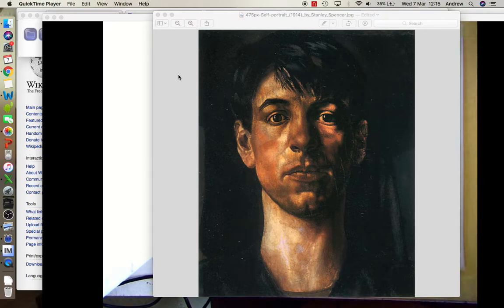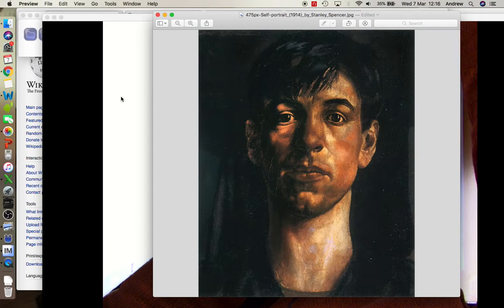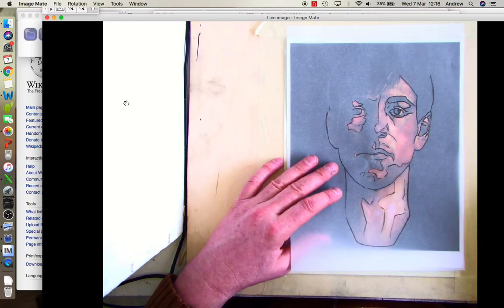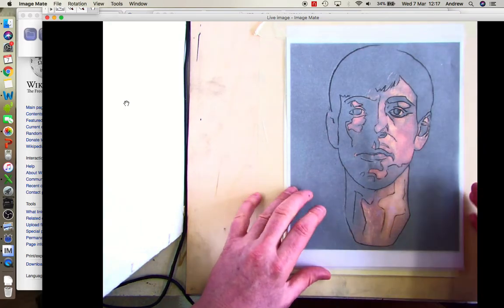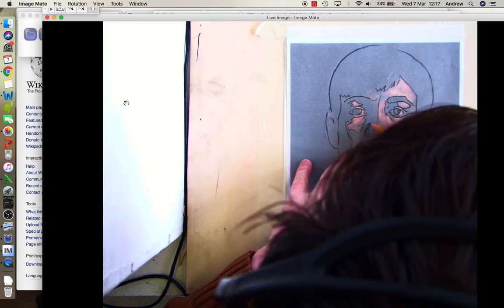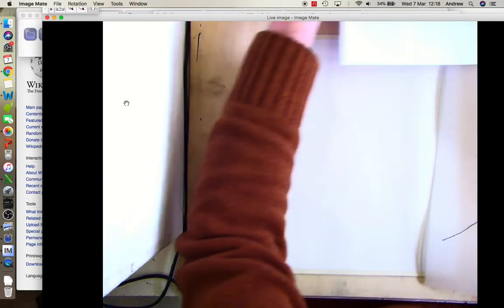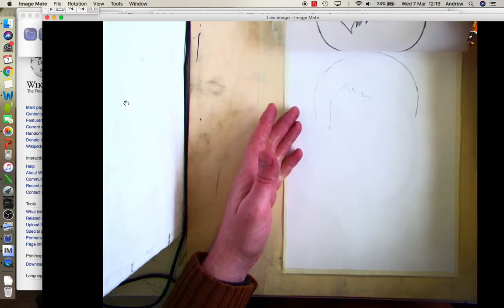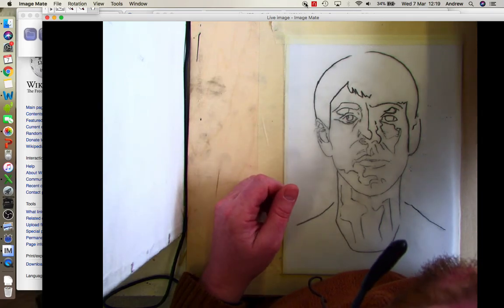Stanley Spencer visual study tutorial 1 Under Drawing